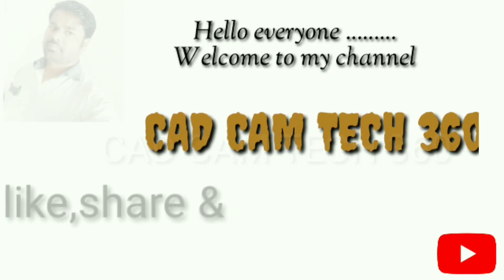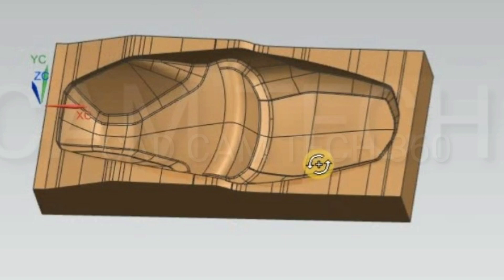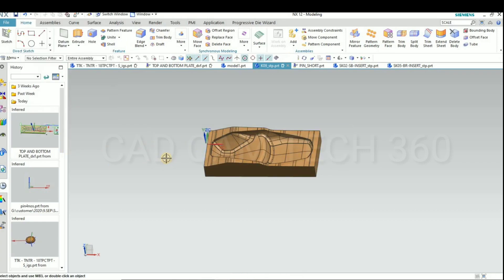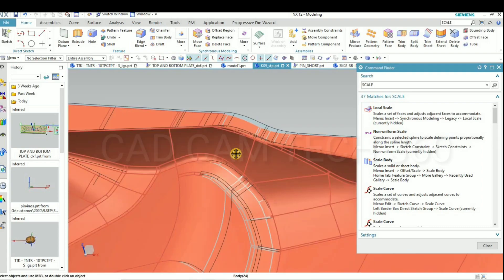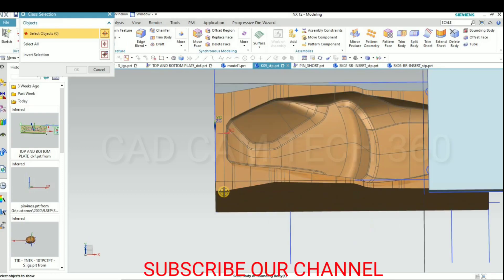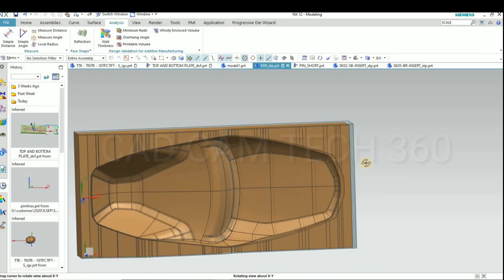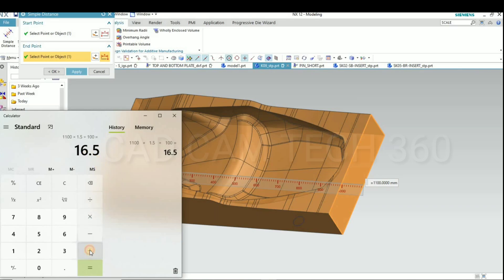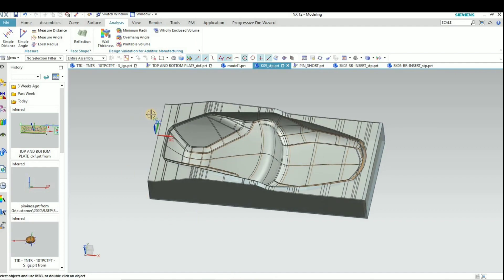How to give shrinkage in mold and pattern.NX pattern shrinkage value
In this video we are going to learn how to give shrinkage in NX software